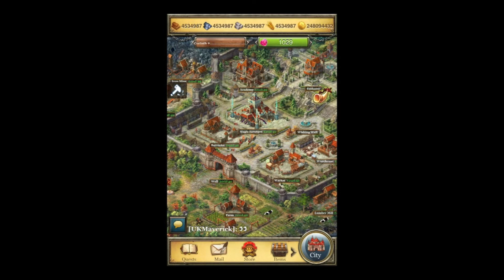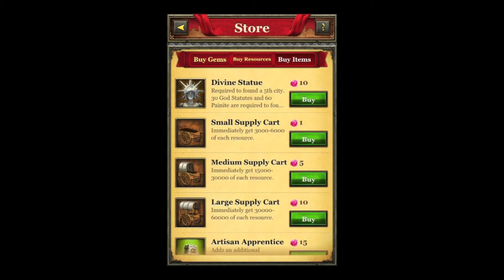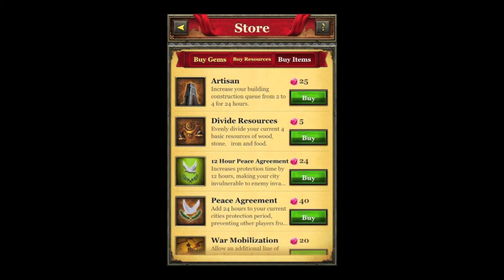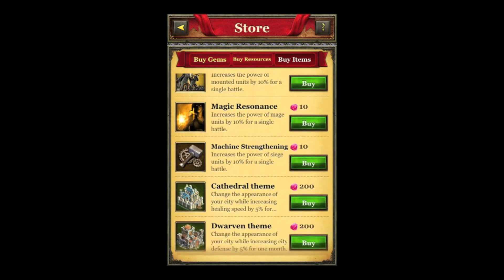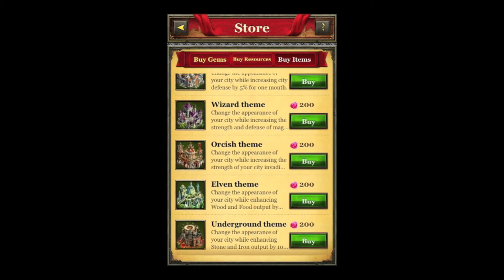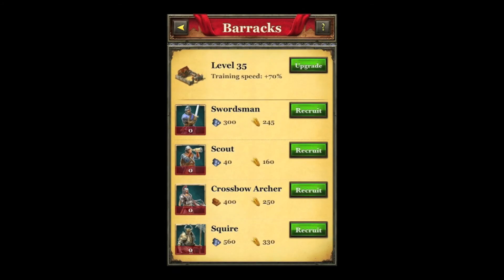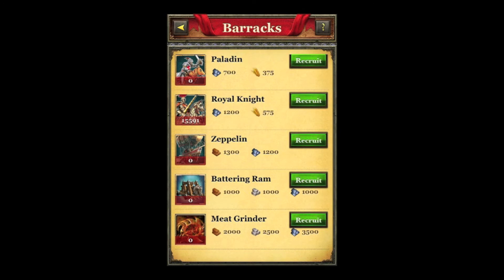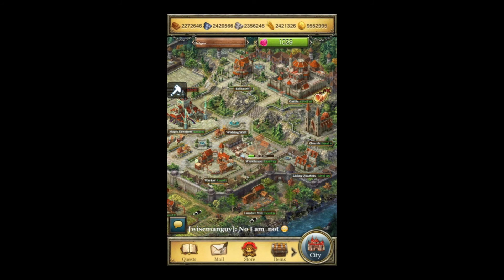Kings Empire | New Units & Changes!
Hey everyone! Today im bringing you guys another Kings Empire video where I go over all the changes that have happened in the game since my previous videos, as well as some new units that have been added, don't forget to ask questions if you have any, thank you for watching and dont forget to rate and subscribe!